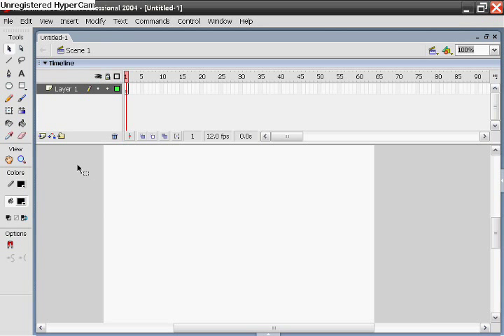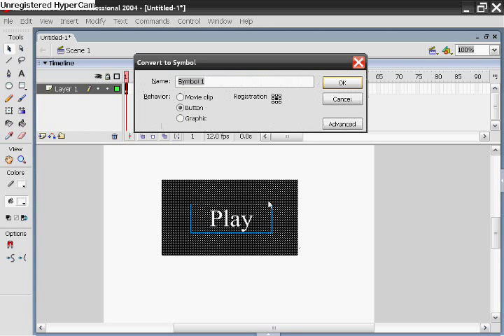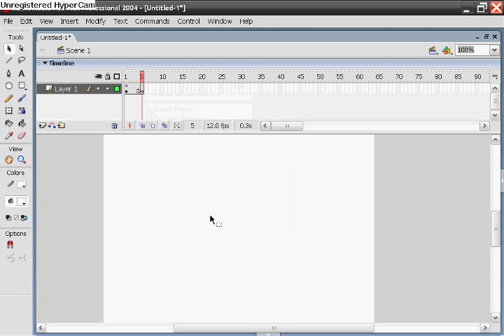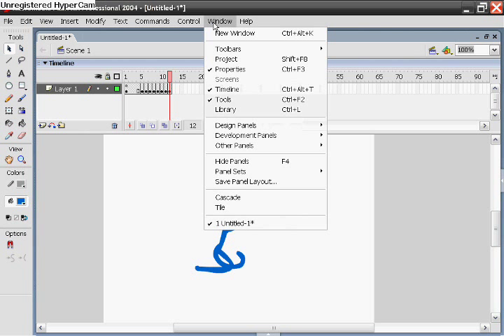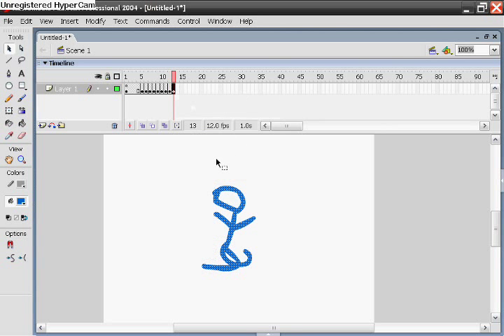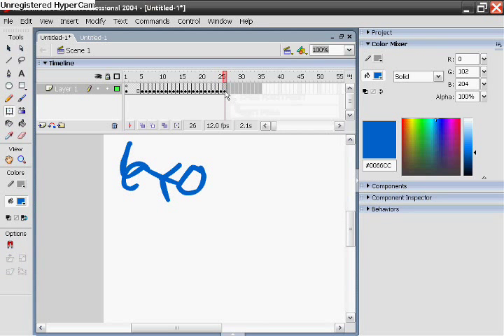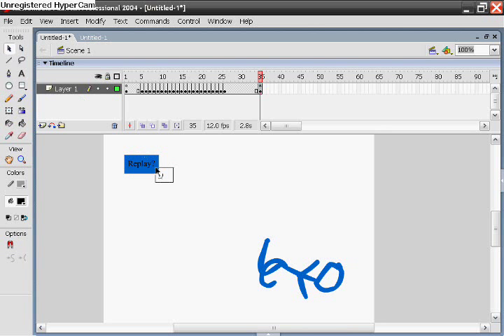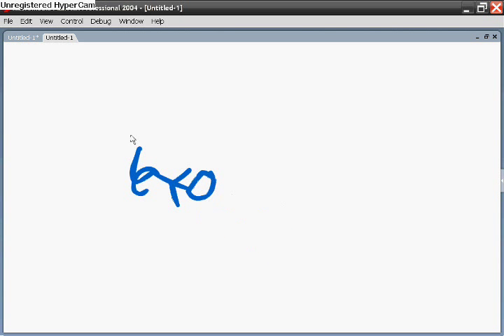Macromedia Flash tutorial Learning the Basics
This is a tutorial i threw together...

The Code for Buttons i used is:

on (release) {
         gotoAndPlay (This is the frame you want the button to go to)

The stop command is:

stop();

Also if you are using Adobe version like CS3
use action script 2.0